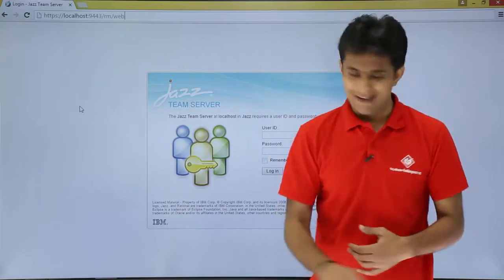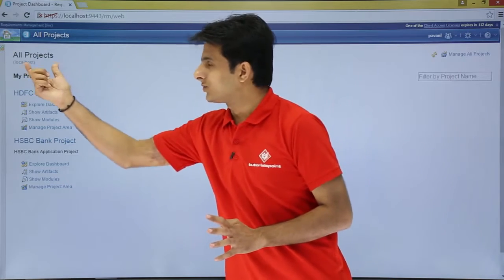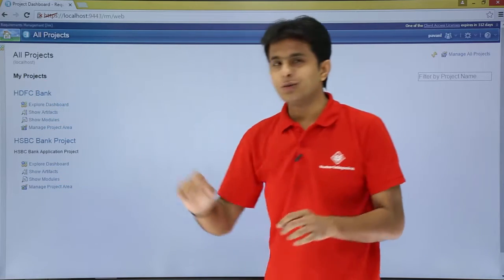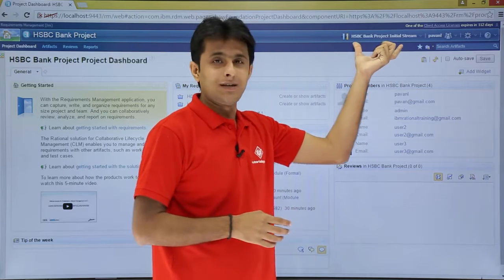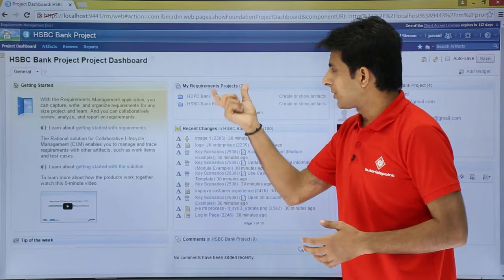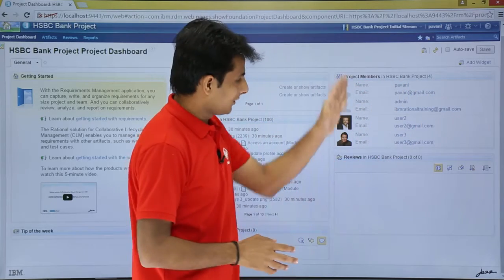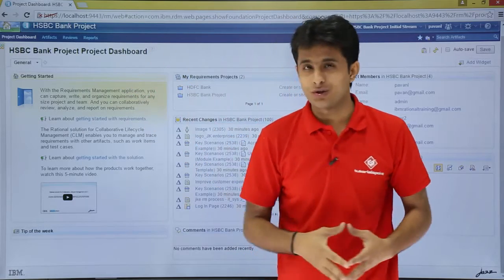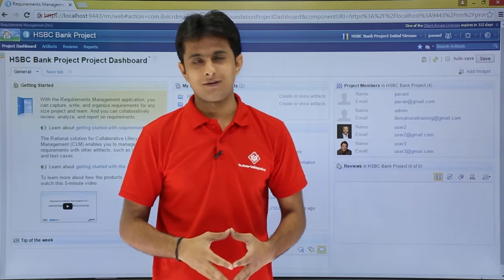IBM RDNG - Project Dashboard